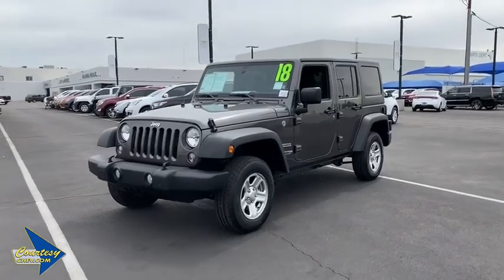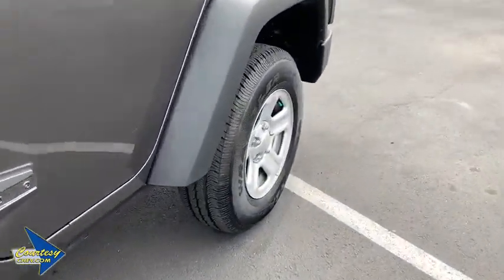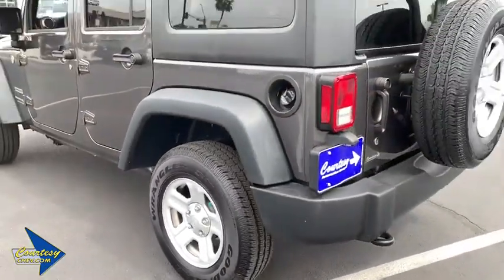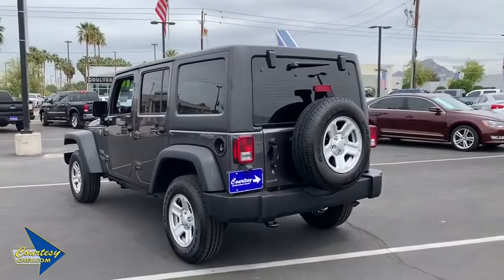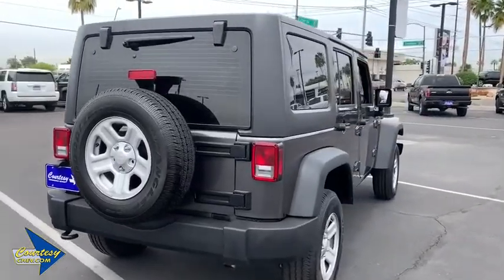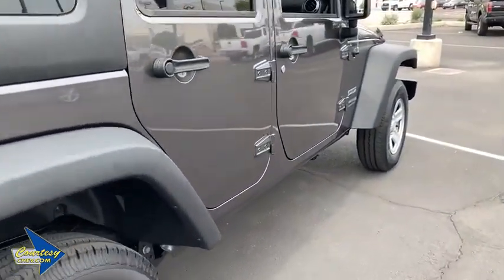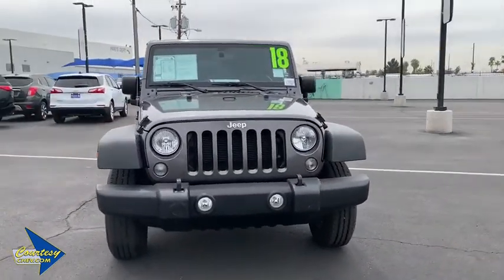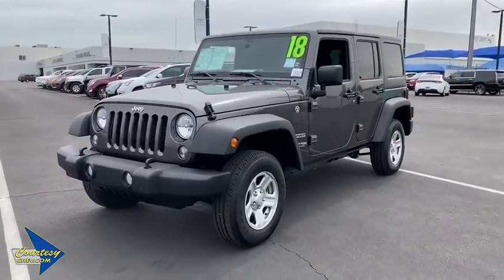2018 Jeep Wrangler JK Phoenix, Scottsdale, Avondale, Glendale, Mesa, AZ 192612B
Granite Crystal Metallic Clearcoat U 2018 Jeep Wrangler JK available in Phoenix, Arizona at Courtesy Chevrolet. Servicing the Scottsdale, Avondale, Glendale, Mesa, AZ area.

Courtesy Chevrolet
1233 East Camelback Road

3.6L V6 24V VVT, Air Conditioning, AM/FM radio, Audio Jack Input for Mobile Devices, CD player. Unlimited Sport 4WD 5-Speed Automatic 3.6L V6 24V VVTbrbrClean CARFAX. Priced below KBB Fair Purchase Price! Courtesy Chevrolet is a family owned and operated dealer serving Phoenix since 1955. You're are going to love your experience here. Vehicle subject to $2065 Connect & Protect package plus a Courtesy Certification fee. See Dealer for details.